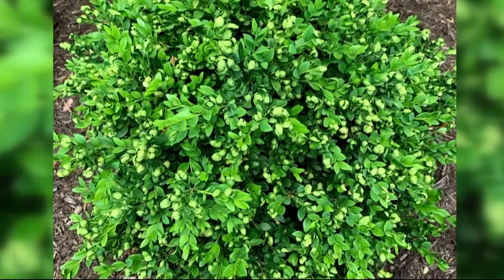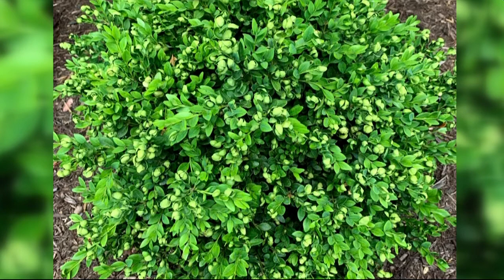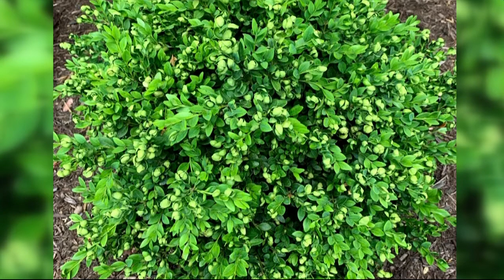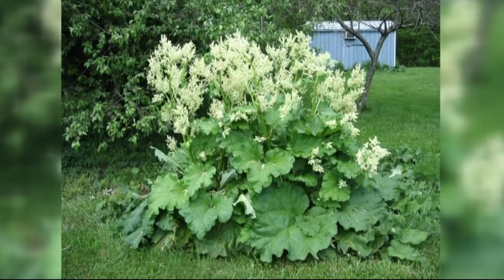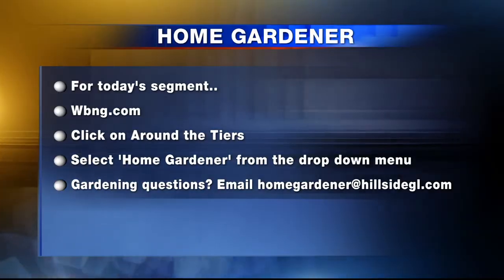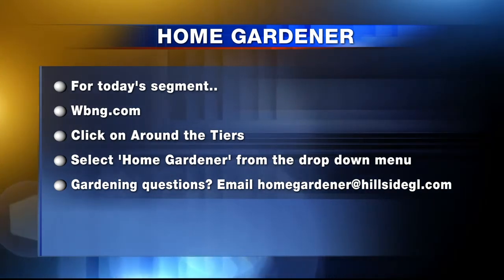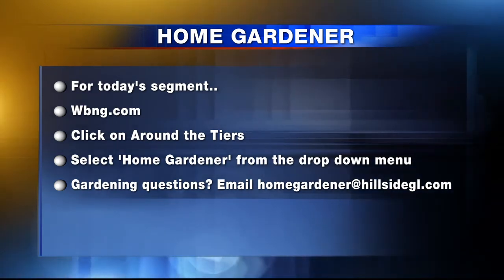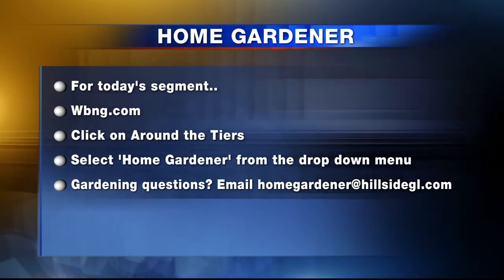Home Gardener - Boxwood Psyllid and Cutting Back Spring Vegetables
Home Gardener Liz answers viewer questions. She identifies and discusses Boxwood Psyllid and explains how and why you should or shouldn't cut back spring growing vegetables.